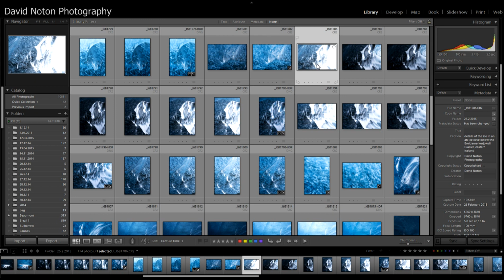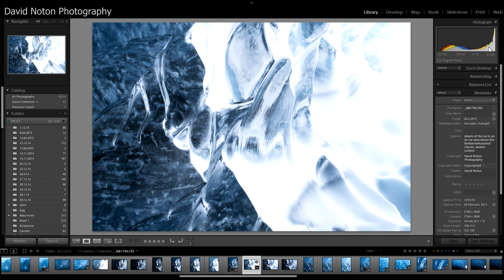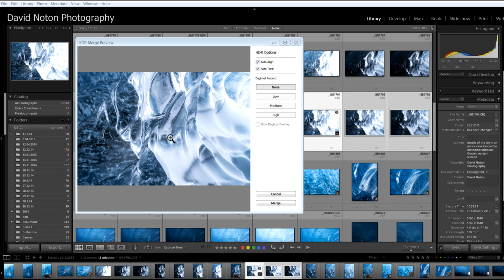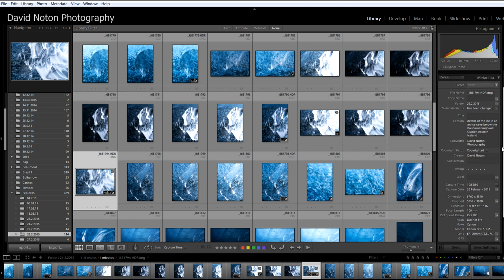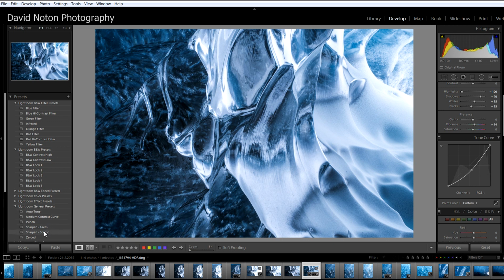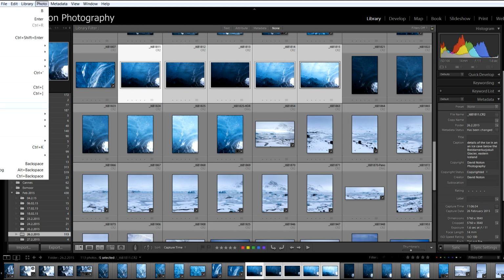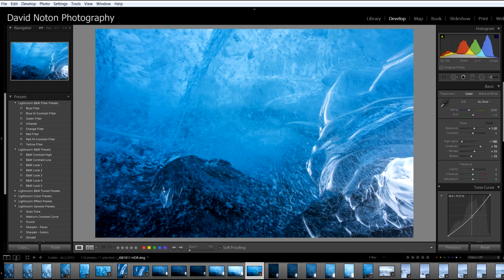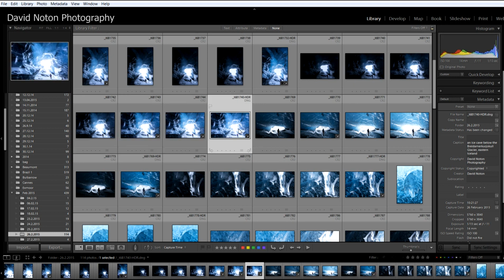David Noton Photography: The Fundamentals of Post Production, Issue 40 - Part One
I explore the new features to be found in the recently released latest versions of Adobe’s Lightroom CC and Lightroom 6, starting with the photo-merge facility. This promises to be of significant use to photographers.  I take some multiple exposures shot in a high contrast situation in an ice cave and successfully merge them in Lightroom.